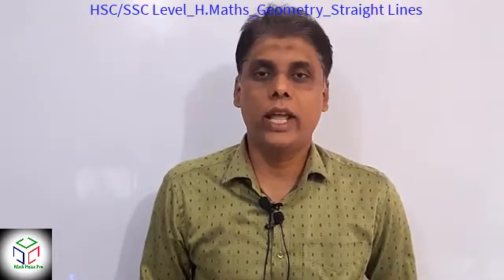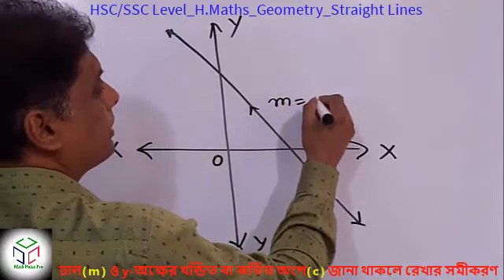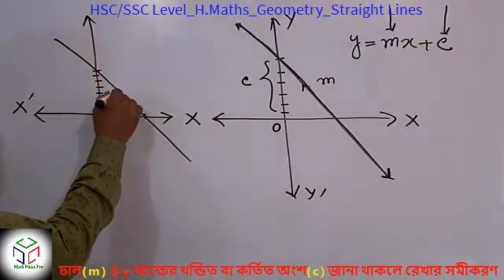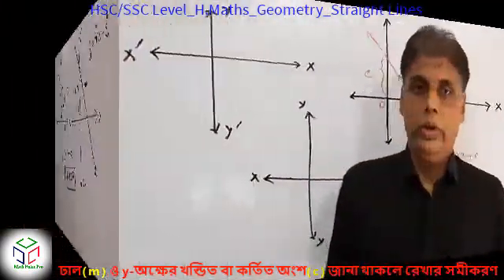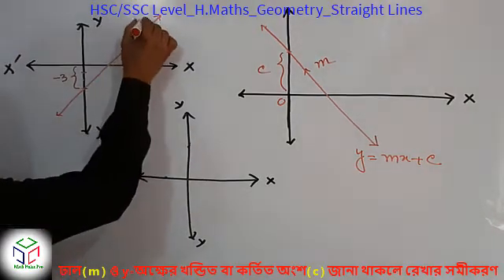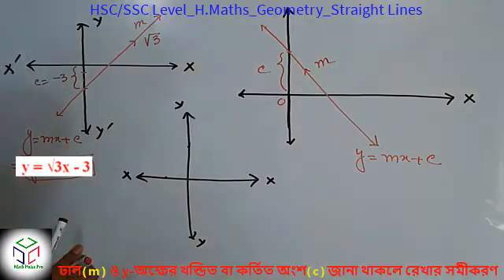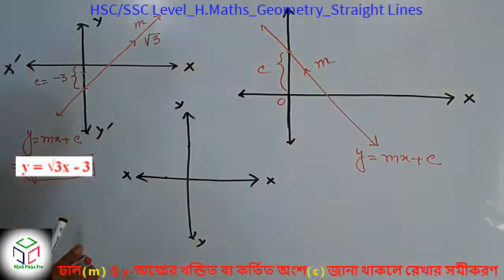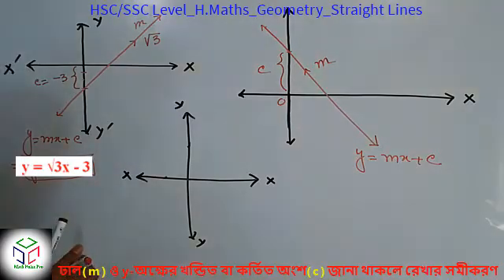y অক্ষের খন্ডিত অংশ ও ঢাল জানা থাকলে সরলরেখার সমীকরণ।। y=mx+c ।। y=mx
Md. Zakidul Islam (Bachchu),
B.Sc(Hons) M.Sc(Applied Maths.), Rajshahi University, Asst. Prof. of Mathematics, BAGHC, Mirpur-13, Dhaka-1216